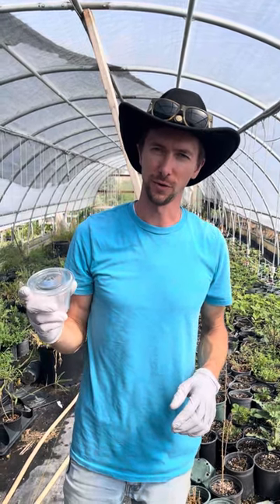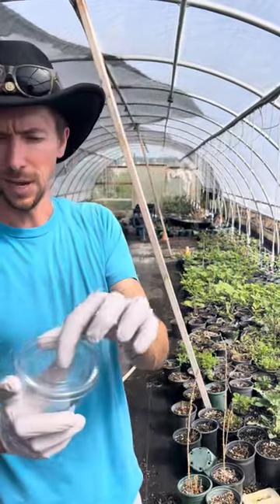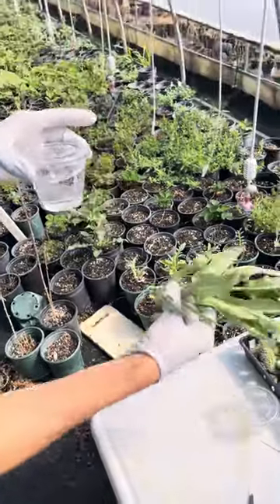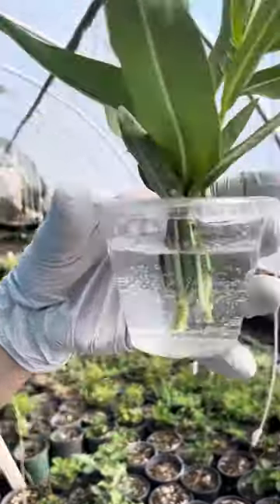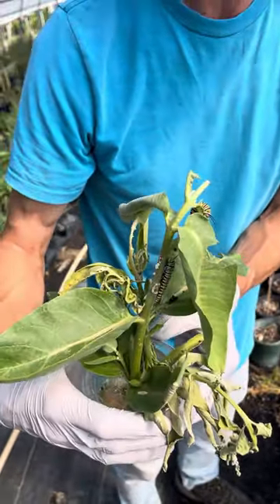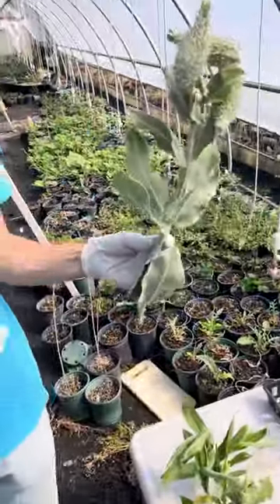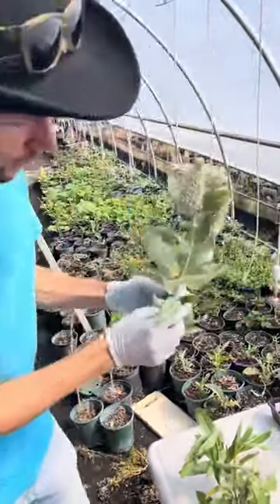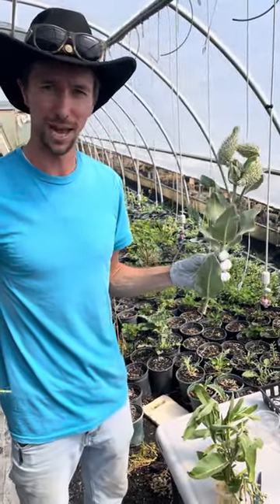How to feed monarch caterpillars with milkweed cuttings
From Riverbottom Butterflies, here is the best way to ensure your monarch caterpillars become adults safely. This is a super-easy method to keep the milkweed fresh to raise the healthiest caterpillars! It also helps protect your caterpillars from predators, and lets you watch all the action up close at the caterpillars grow each day.